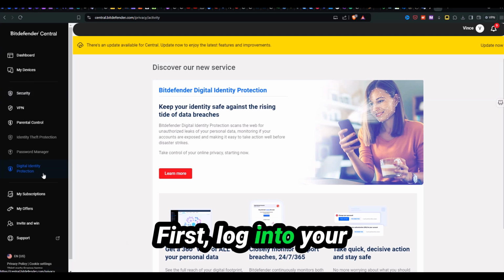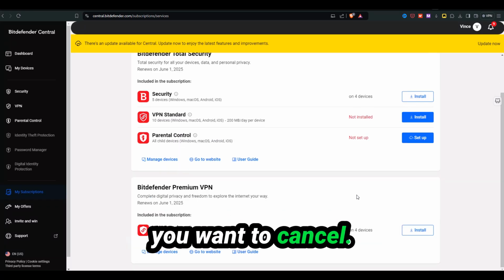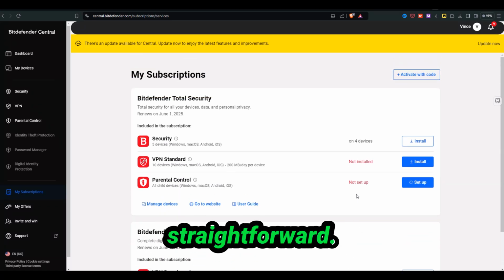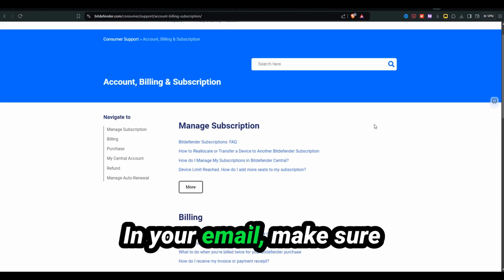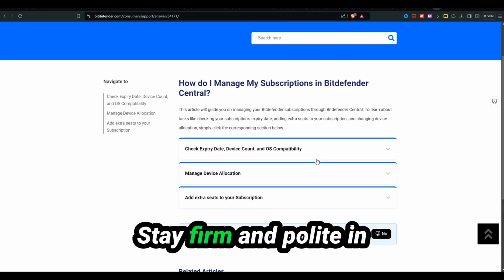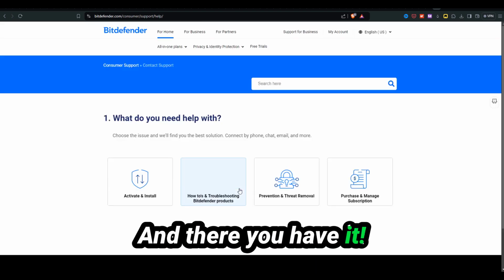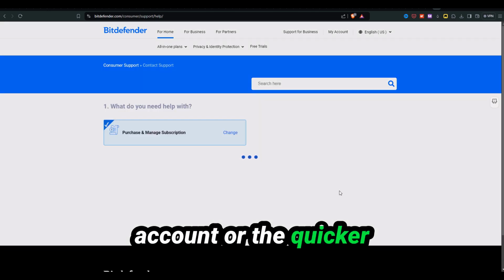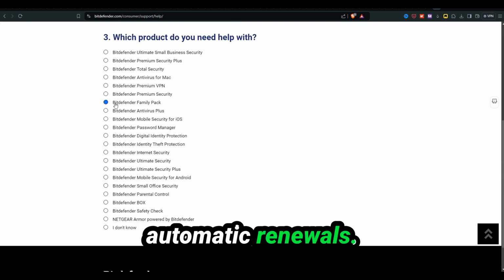Escape the Antivirus Trap: How to cancel your Bitdefender Subscription!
Struggling to cancel your Bitdefender subscription? Our step-by-step video guide simplifies the entire process, ensuring you can smoothly navigate through the cancellation steps without any hassle. From logging into your account to confirming the cancellation, we cover all necessary details to help you end your subscription effortlessly. Don’t miss out on these easy-to-follow instructions—watch now and take control of your subscriptions today!